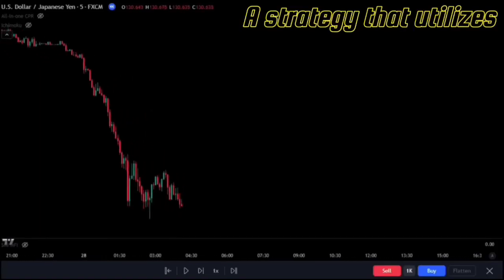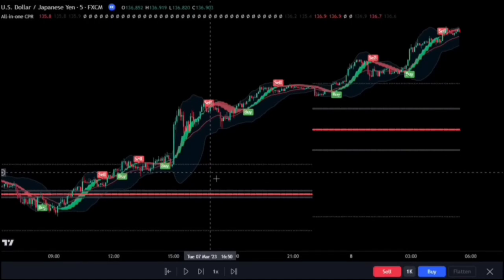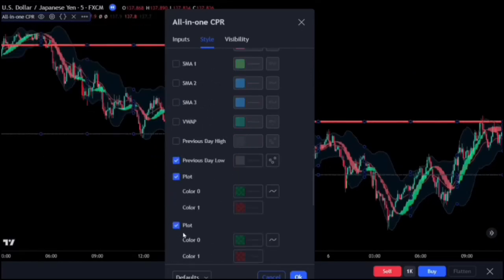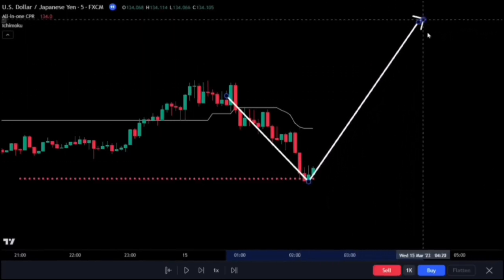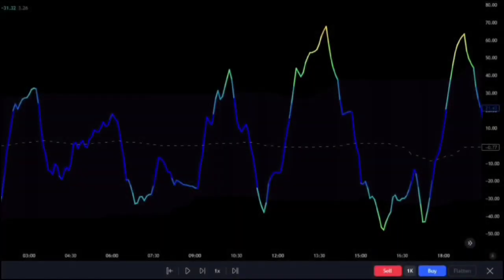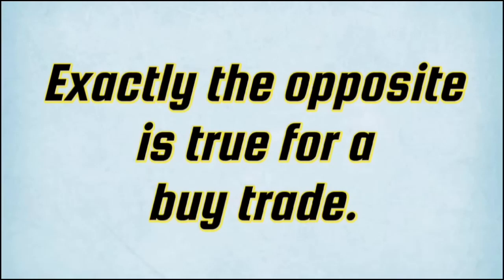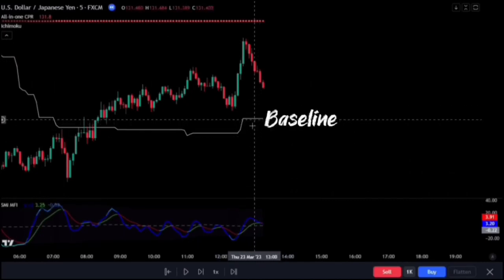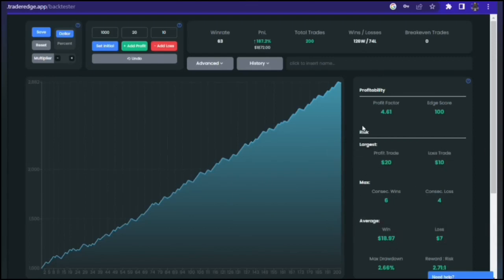CPR Pivot Points Strategy Exposes Biggest Trading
This video presents a trading strategy that utilizes three powerful indicators to identify high-probability trade setups and improve traders' fortunes. The CPR indicator, which stands for Central Pivot Range, is used to identify price level pivot points. The Ichimoku Cloud is used to gauge momentum and future areas of support and resistance, while the Stochastic Momentum Index (SMI) or Money Flow Index is used to perfect entries and exits. The video walks traders through the process of adding and adjusting these indicators on the TradingView charting platform. Traders are taught to enter buy trades when the baseline is above the recent pivot point and to enter sell trades when the baseline is below the recent pivot point. The final confirmation to enter a trade is when the SMI line crosses below the signal line while both remain above the centerline, and when the SMI changes to a darker blue. Traders are also advised to only open trades when price action is between the baseline and pivot point and to manage open trades properly.